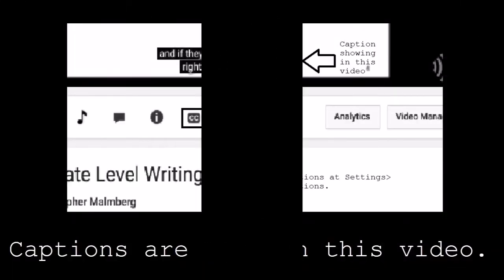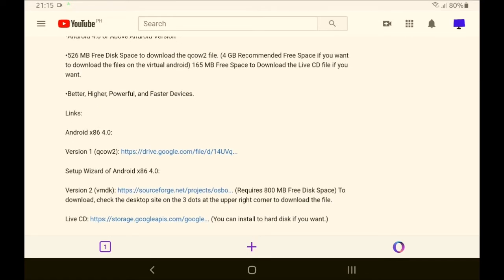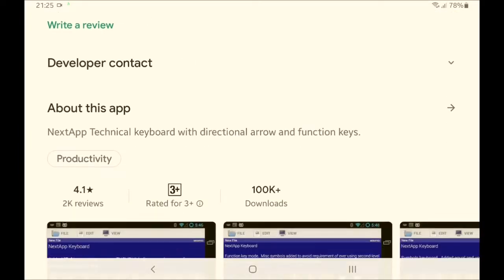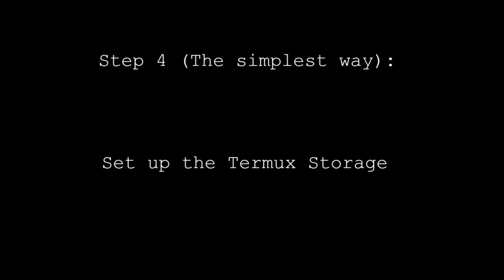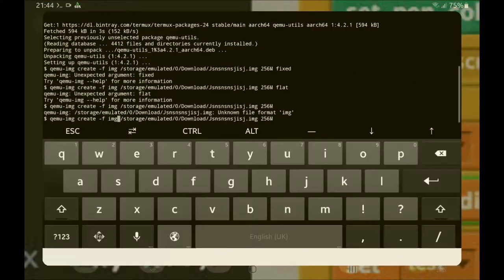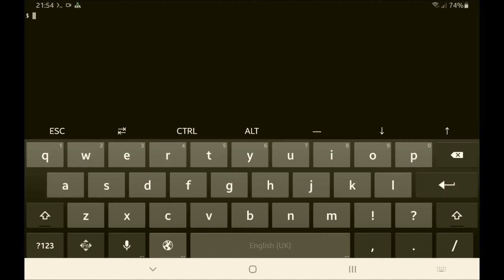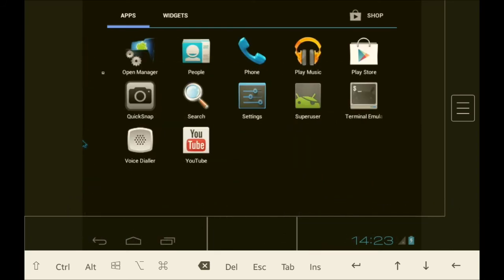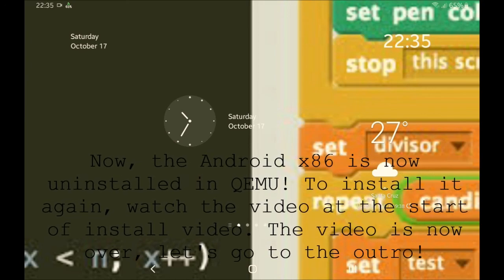Method #2: How to Install/Run Android x86 4.0 on Termux and VNC Viewer on Android? (2021)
For PCs Users, click the Show More.

Hello, I am Daniel. And I will show you how to install/run Android x86 4.0 on Termux and VNC Viewer. (Without Root, PC, Limbo x86 PC Emulator, VMOS, and Bochs x86 PC Emulator)(Two Android OS in Device at the Same Time) It uses the Full Tutorial, HD, and Multilanguage to see all of the people. In this video, you will get a full tutorial.

Additional Applications to Upgrade is in Method #1. But, There is an new additional application in Method #2, RAR App for Android (File Manager) if you are not installed the file manager to edit the file.

In Android, To open any applications, You will see few apps created at the home screen, then find your favorite app. If you want to show all applications, go to the apps menu. Then, click your favorite app to open it.
This System Requirements is:

1. Your phone with Android 5.0 or later with Android home screen;

2. 800 MB Free Disk Space;

3. And low-end devices.

You need to setup the storage permission and file downloader before downloading the file, and set the Android.qcow2 file to internal storage only. If you show the Download button, click the Download button. You can download files (except Android file) at the SD Card in the download settings if you are in not enough space.
Video Duration Link (Chapter Sections):

00:00 - Information
00:43 - Intro
03:41 - Install Step 1 of Downloading Android, Termux, and VNC Viewer
19:14 - You can download additional applications
21:16 - Install Step 2 of Setting Up VNC Viewer First
24:23 - Install Step 3 of Installing QEMU on Termux
29:57 - Install Step 4 of Setting up the Storage of Termux
30:43 - Install Step 5 of Testing the QEMU
35:56 - Install Step 6 (For Android.iso users) of Creating a new image file
41:40 - Install Final Step 7 of Emulating on Termux
51:50 - Running and Exploring Android x86 4.0
1:02:25 - Uninstall Step 1 of Shutting Down the Android x86
1:04:03 - Uninstall Step 2 of Uninstalling QEMU on Termux
1:05:23 - Uninstall Step 3 of Deleting the Connection of VNC Address
1:05:49 - Uninstall Step 4 of Uninstalling the qemu-utils
1:06:33 - Uninstall Step 5 of Clearing the Data
1:08:47 - Uninstall Final Step 6 of Deleting Android
1:09:54 - Outro
1:10:57 - How to Subscribe

This video remains 1 hour because I can do the tutorial slowly and slow emulation.
If you show the default browser dialog box, you can click "Not now" button to choose any browser app, or "Continue" button to directly opening the browser.

In connection, you can boot automatically by doing slowly by executing this command to the VNC Viewer if you can boot directly to Android home screen.
In this next method, we are going to install/run Android x86 4.0 with root and without PC. It works on low-end devices like lower operating systems and parts of this devices.

Video Link: Coming Soon...

Note: All pet and non-pet animals & humans can watch the YouTube video only, but the animals cannot do anything by following instructions because it has a small paws, and it does not work by the touchscreen.